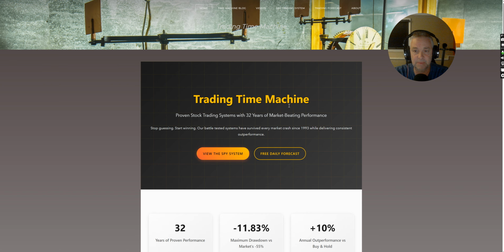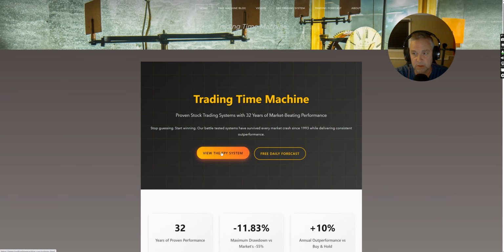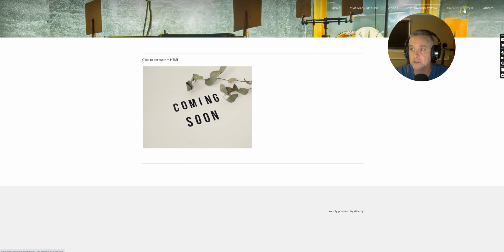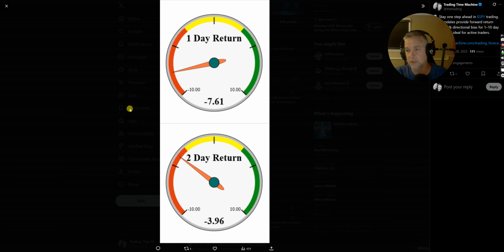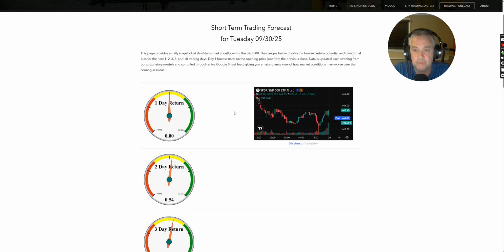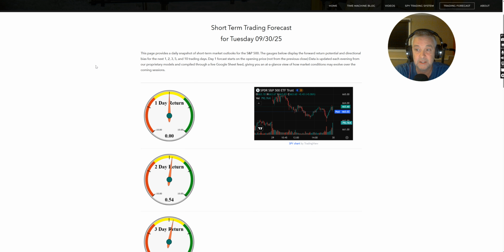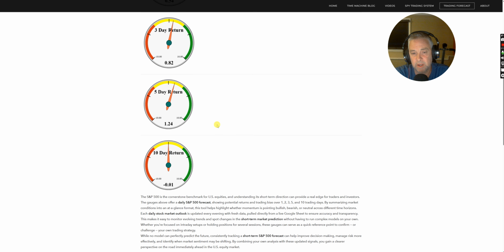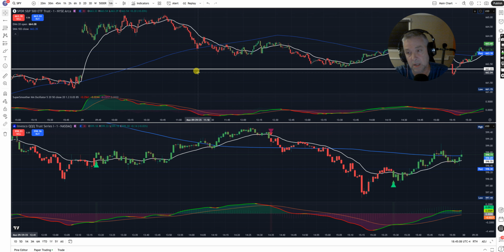Introduction to the Forecast Gauges on Trading Time Machine Site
In this first video I talk a little bit about the site and its direction and explain the forecast gauges on the forecast page.